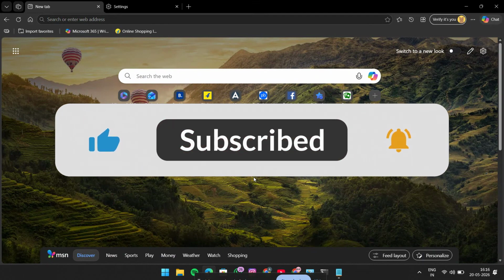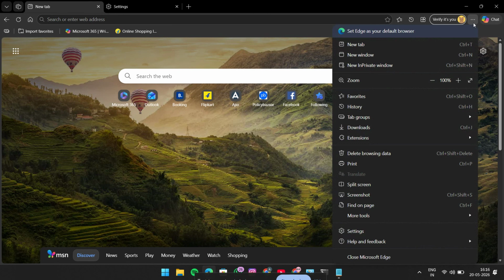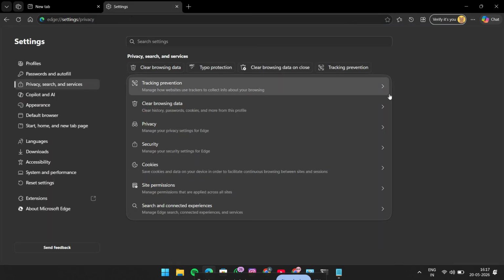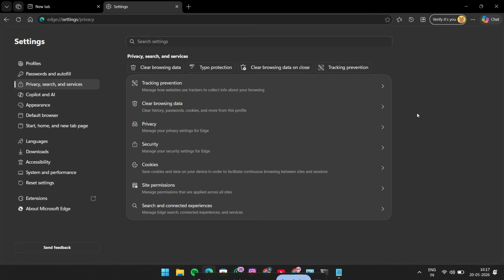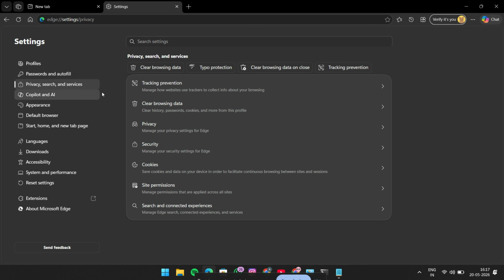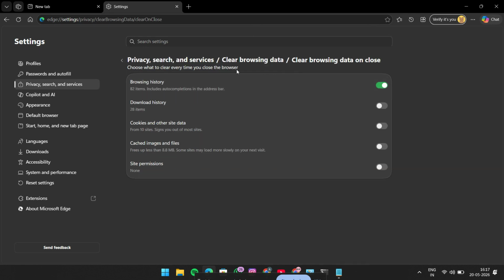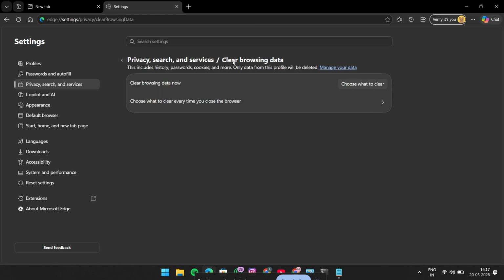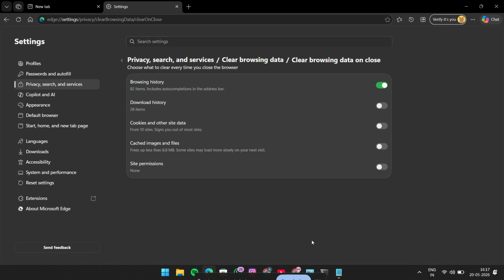How To Clear Download History When We Close In Edge (Easy Guide)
Learn how to clear download history automatically when you close Microsoft Edge. This quick tutorial shows you exactly where to find the setting and how to turn it on.

🕚Timestamps:
0:00 Intro
0:14 Open Microsoft Edge Settings
0:33 Go To Privacy, Search, And Services
0:54 Open Clear Browsing Data On Close
1:12 Turn On Download History
1:31 Outro

✍️What You'll Learn In This Video:
• How To Use Clear Browsing Data On Close
• How To Turn On Download History Cleanup
• How To Keep Edge More Private Automatically

💡Pro Tips:
• Turn on only the data types you actually want cleared on close.
• Double-check your setting after enabling it so it stays saved.
• Use this feature if you share your PC and want less browser history left behind.
• If you download files often, remember this only clears the browser history list, not the files themselves.